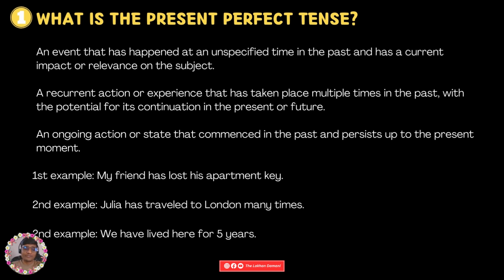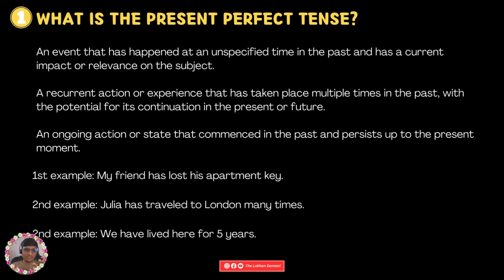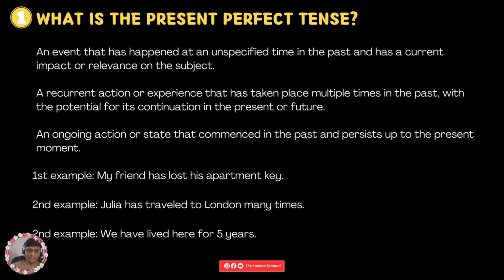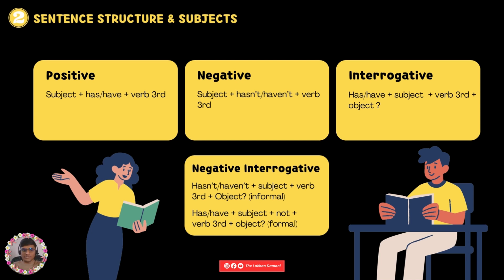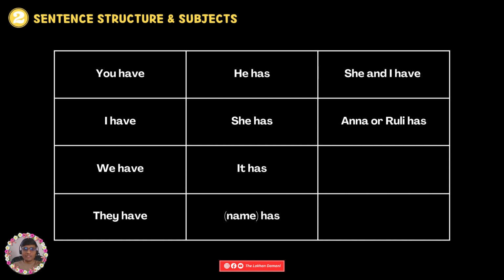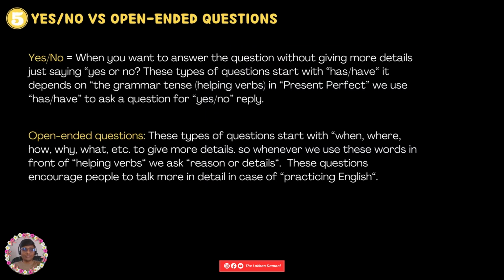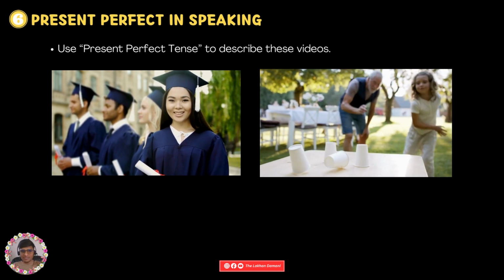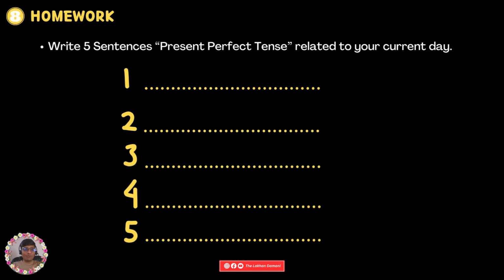English Class 07 - Present Perfect Tense - Spoken English Course - English Grammar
in lesson 07, we discuss the "Present Perfect Tense" English Grammar and its parts, using examples and exercises. all explained in simple and easy English.

I recommend you watch till the end, this is really important "Grammar Tense" I meant one of the hardest ones, a lot of students are having problems comprehending this tense.  I have explained in simple words as well as described all definitions.

I highly recommend you watch it till the end you will love it. ❤️

►We are going to learn in this English Grammar Lesson:

✅What is Present Perfect Tense?
✅Present Perfect Negative & Positive
✅Present Perfect Interrogative and Negative interrogative
✅Present Perfect in Speaking
✅Exercises
✅Homework